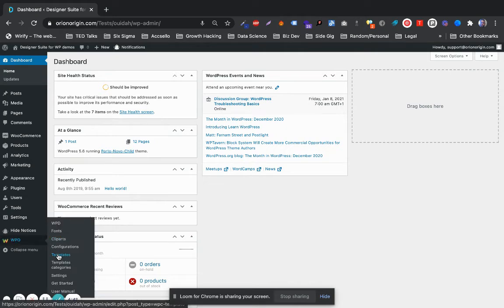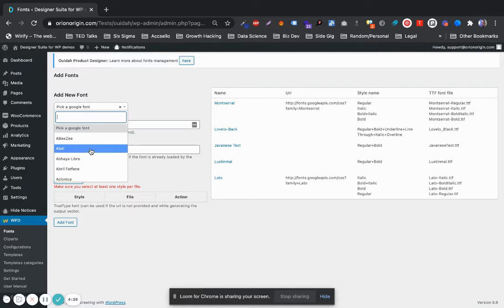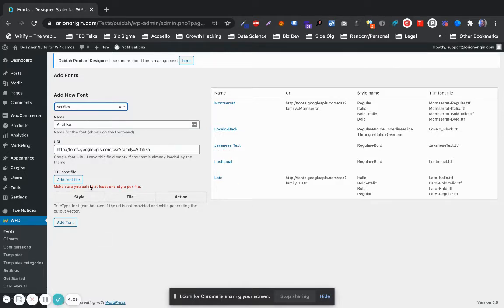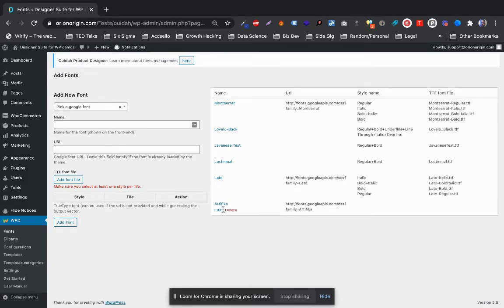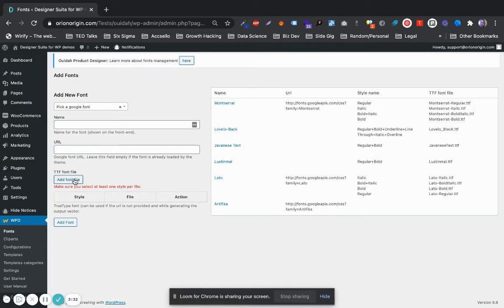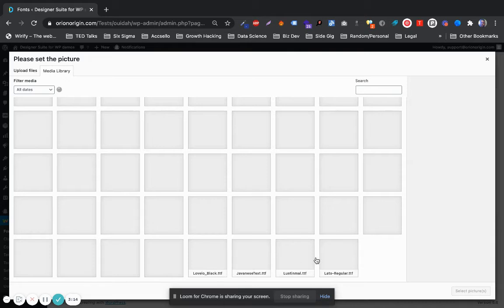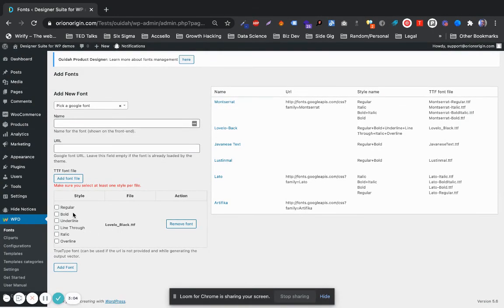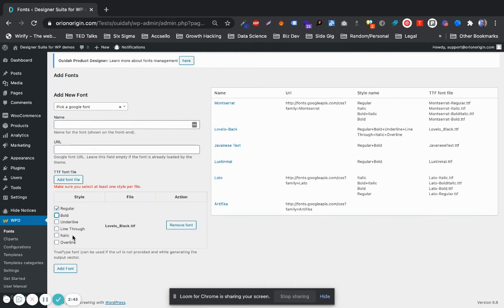How to add and set up Google/custom fonts on Wordpress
Custom fonts makes your website very attractive! With this tutorial, adding it to your site just will be so simple.

1. Visual product Configurator - A woocommerce product customizer that works brilliantly with any product.
2. Conditional All discounts for Woocommerce - The last woocommerce discount plugin you'll ever need
3. Woocommerce Product Designer - The ultimate product designer toolbox for web to print products